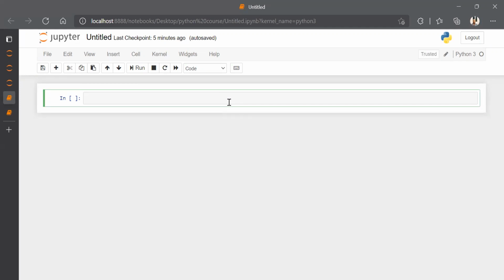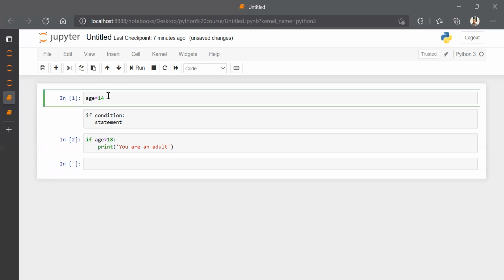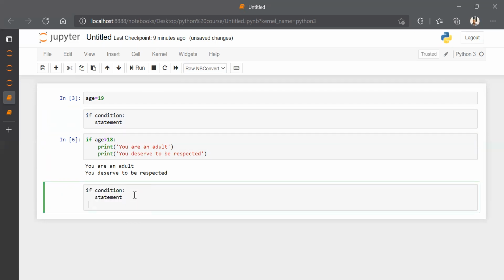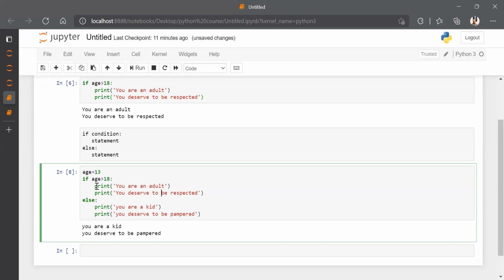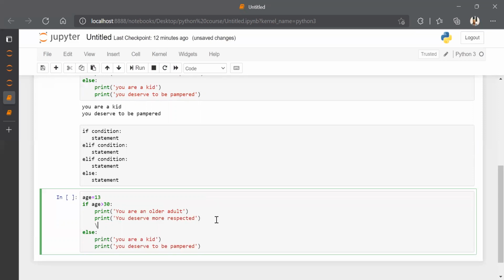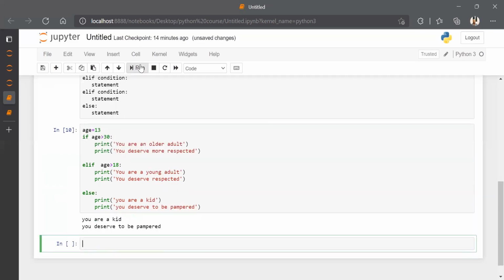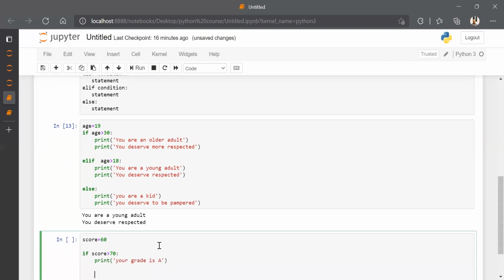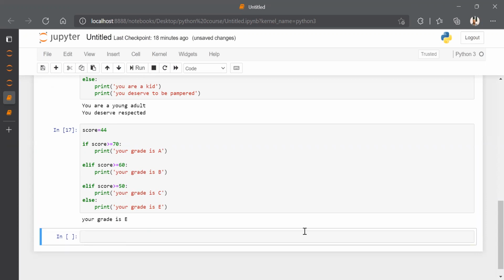if conditioning in Python Programming Language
if conditioning in Python Programming Language in Jupyter Notebook